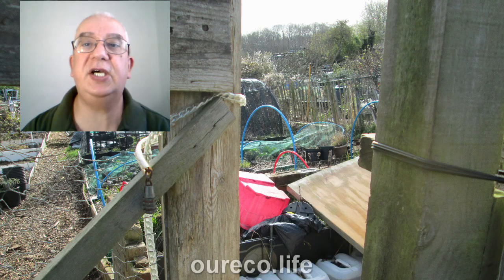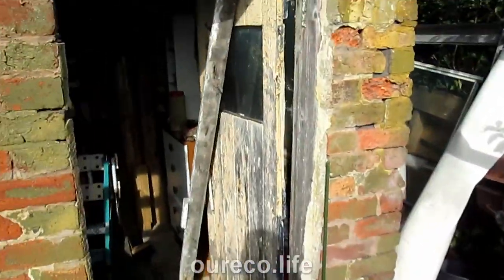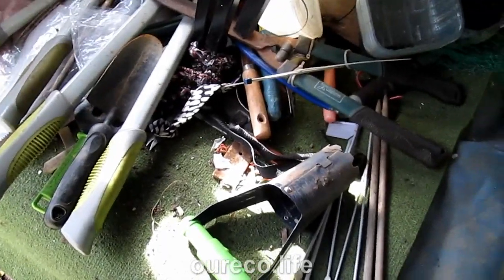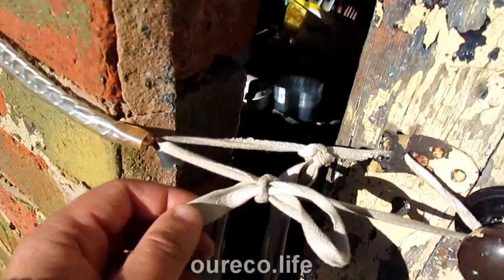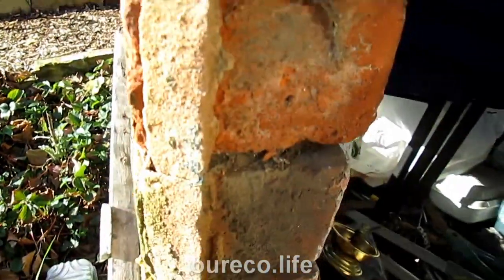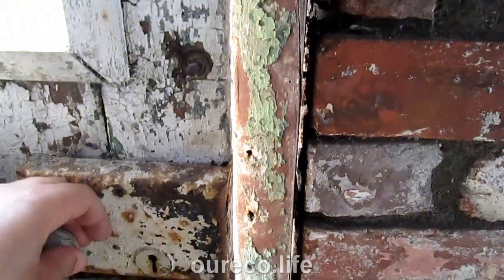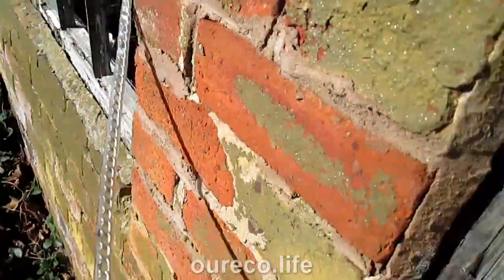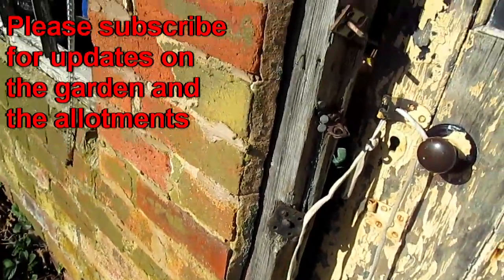Break in on the crops allotment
We had a break in on the site and vandals broke into several allotments, including mine. Mostly they broke into sheds, rummaged around but didn't take anything. They did damage some doors and we found various objects strewn around the site - taken from one plot and dropped off somewhere else.
Well this is all part of allotment life and you have to accept that these things happen on allotments. I was upset on the first day and spent some time helping others and repairing the damage to other allotments. This did cost me a couple of days but in the next video I crack on with sorting the main allotment.
Chapters:
00:00 Intro
00:05 Break-in on the crops allotment
00:26 Looking at the damage done
01:38 Repairing the shed door frame
03:37 Summary
04:08 Outro